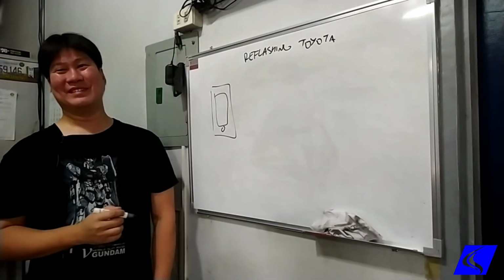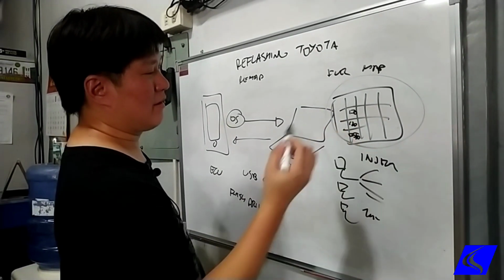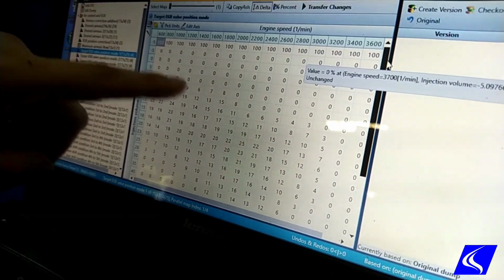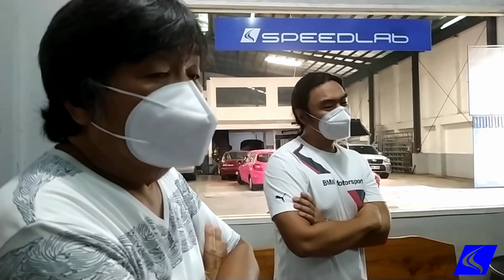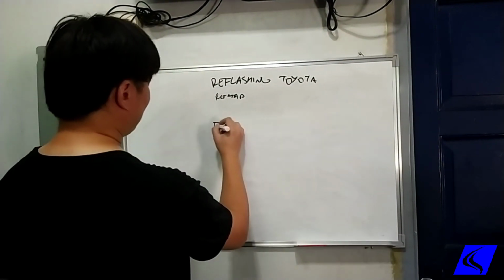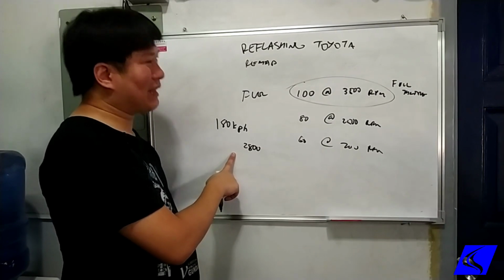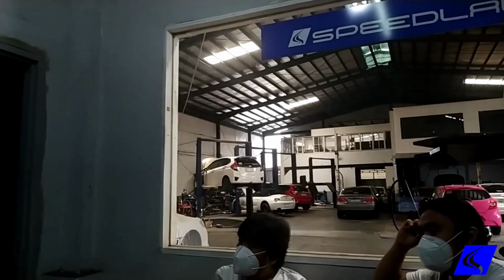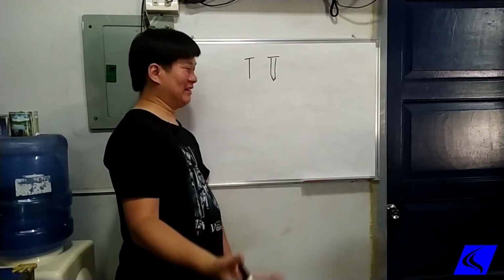2017 Toyota Fortuner ECU Reflash Father and Son Q&A Part 1